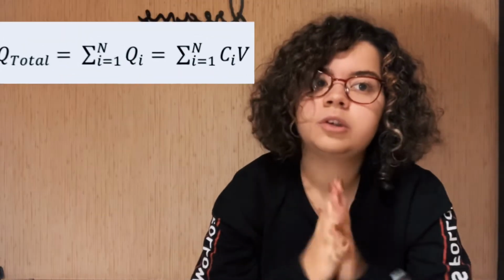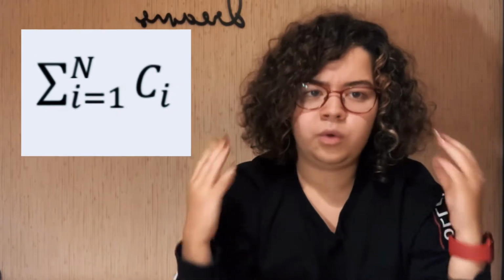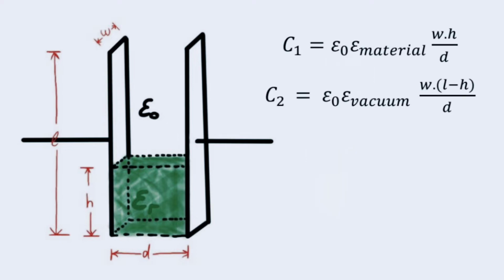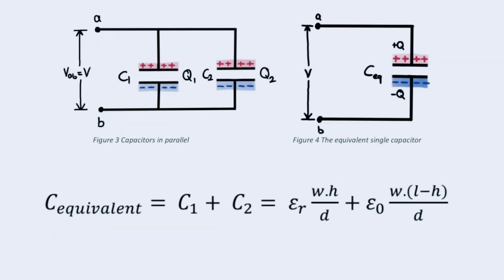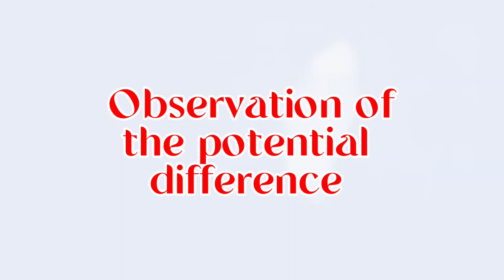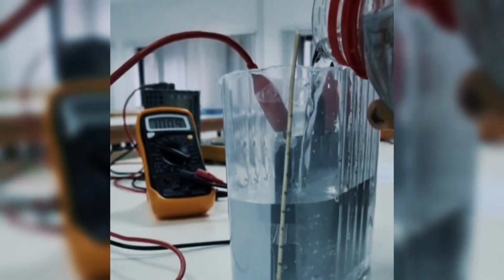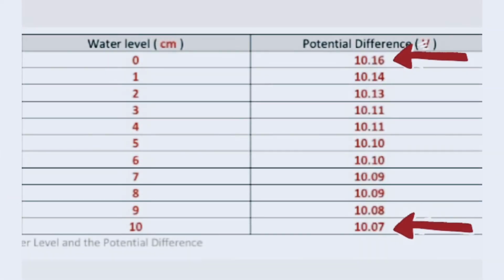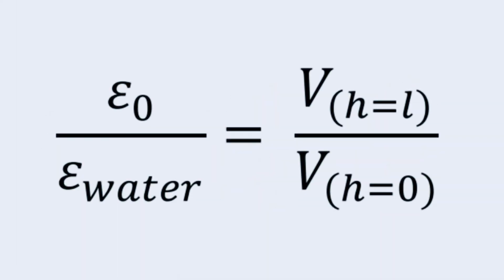Bilkent University PHYS102 Final Project